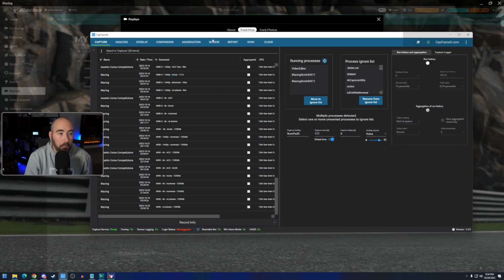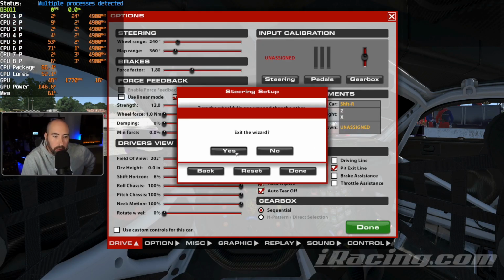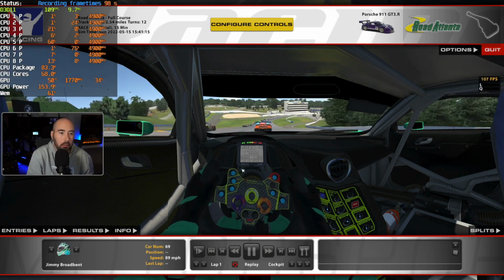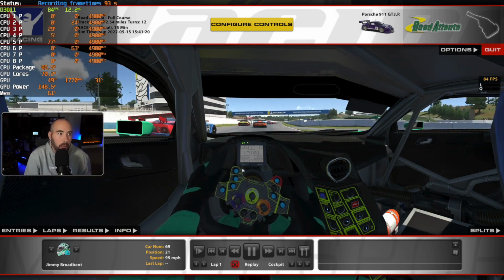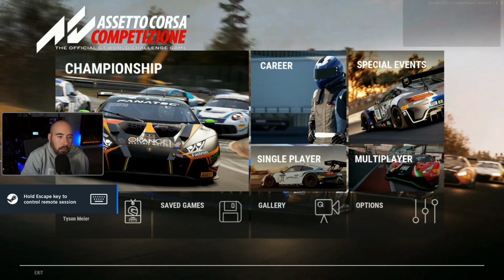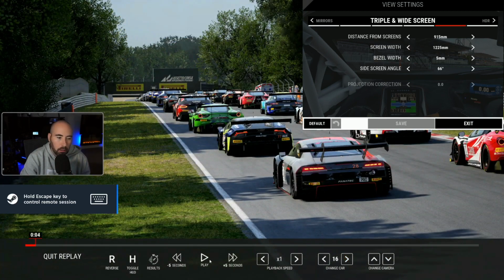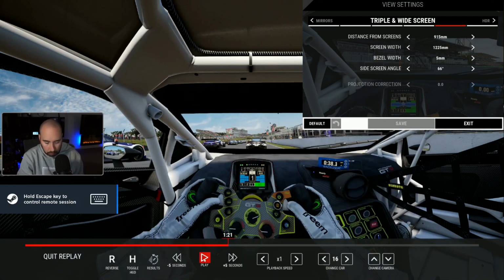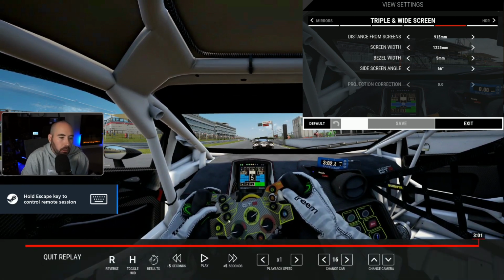iRacing, ACC, 12900k, 13900k, 3080ti, 4090, DDR4, DDR5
TIMESTAMPS:
00:00 - Intro
00:41 - Benchmark explanation
01:40 - iRacing benchmark explanation
02:27 - iRacing graphic setting
02:30 - GPU Compare 3080ti vs 4090 w/12900k
03:51 - GPU Compare 3080ti vs 4090 w/13900k
05:11 - CPU Compare 12900k vs 13900k w/3080ti
06:21 - CPU Compare 12900k vs 13900k w/4090
07:39 - DDR4 vs DDR5 12900k w/3080ti & 4090
09:22 - DDR4 vs DDR5 13900k w/3080ti & 4090
10:44 - Power consumption 3080ti vs 4090
12:32 - Run benchmark for yourself, Rd. Atlanta
17:00 - How to benchmark, Montreal
18:13 - How to benchmark, Imola
19:30 - How to benchmark, ACC
21:42 - Conclusion

Comparing 12900k, 13900k, 3080ti, 4090, DDR4 and DDR5 in iRacing and ACC.